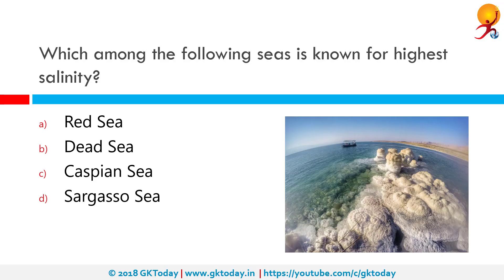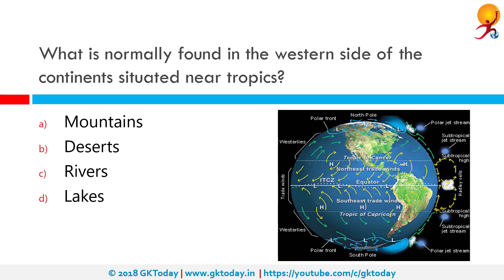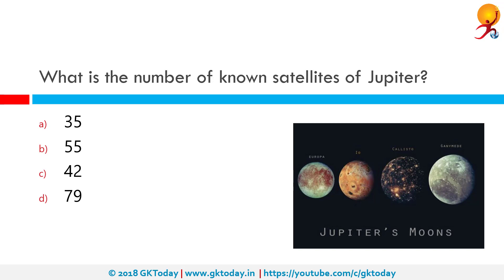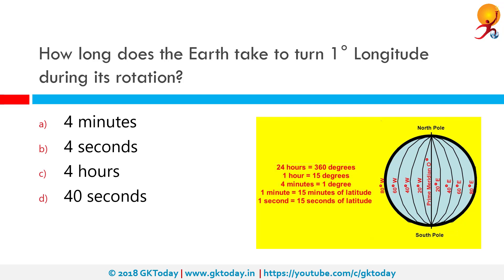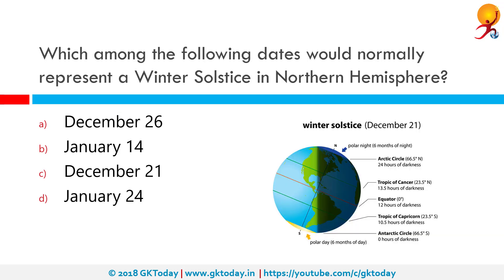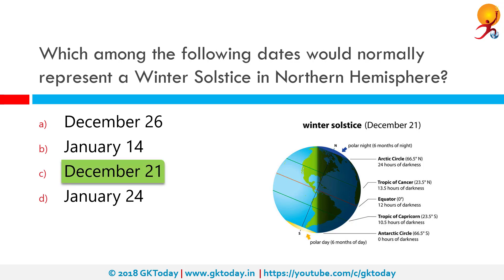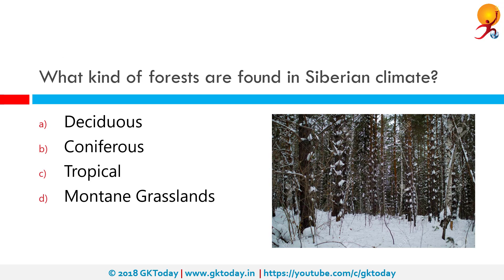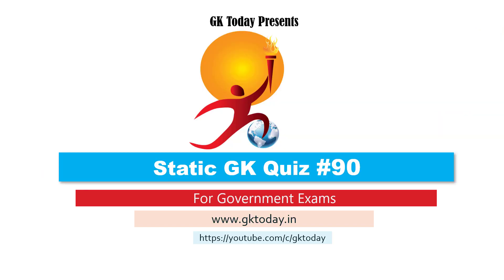GKToday's Static GK Quiz-90